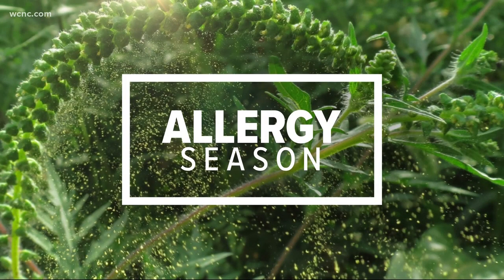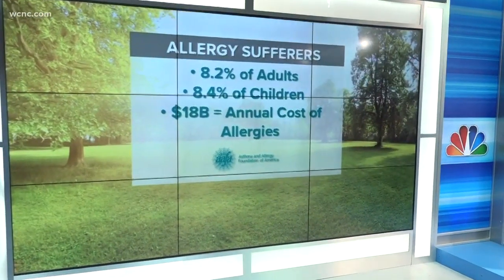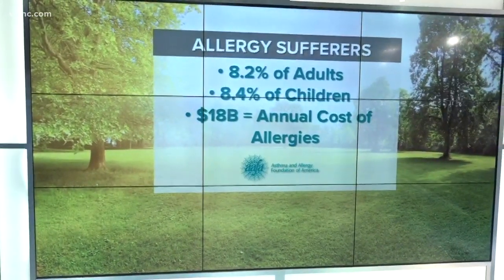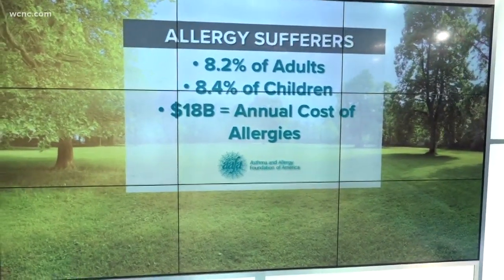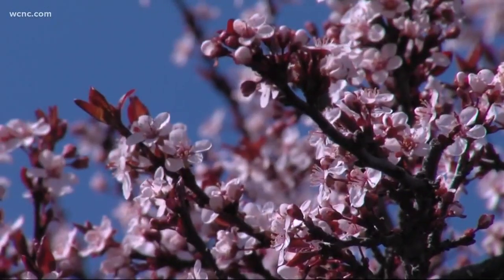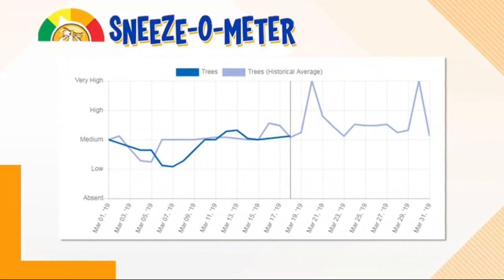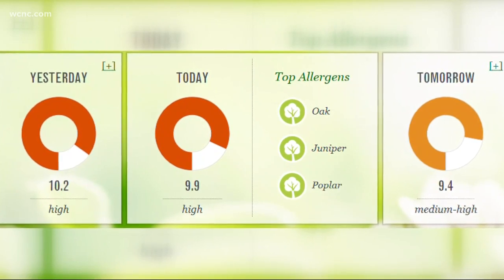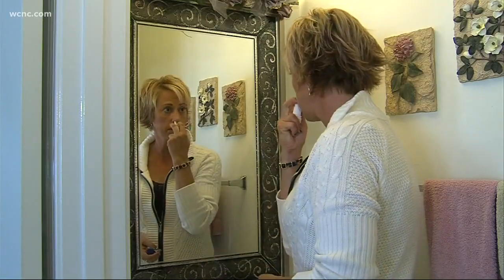Suffering from spring allergies? Try these tips to find relief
Spring is in the air. And that means pollen, ragweed and all those allergies that come with warm weather.